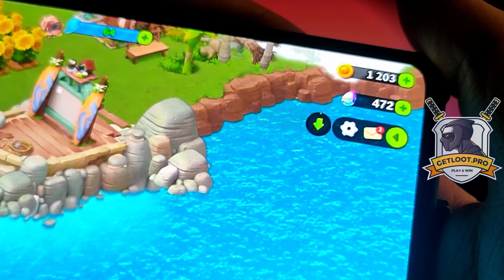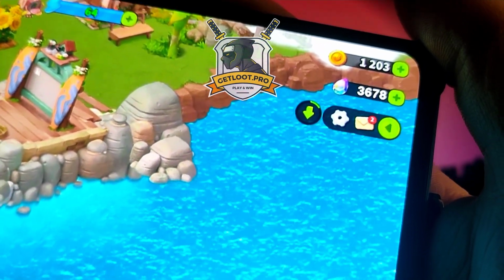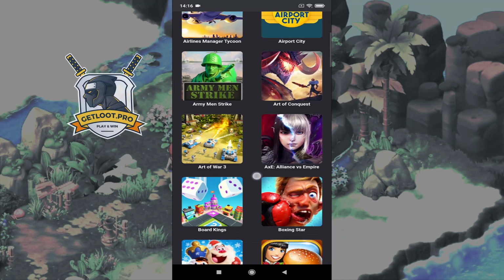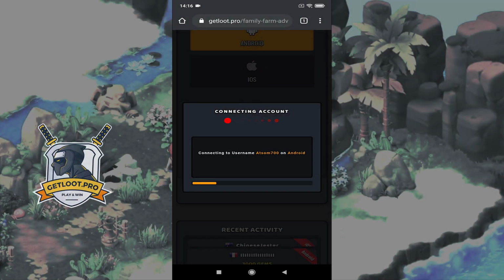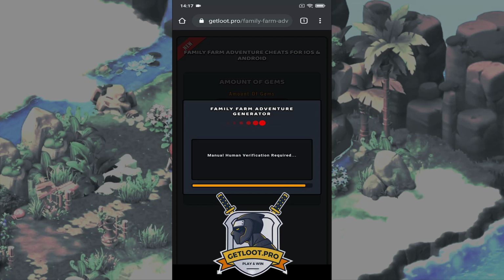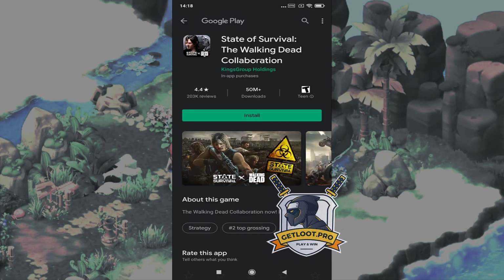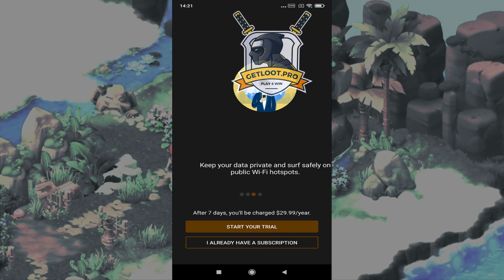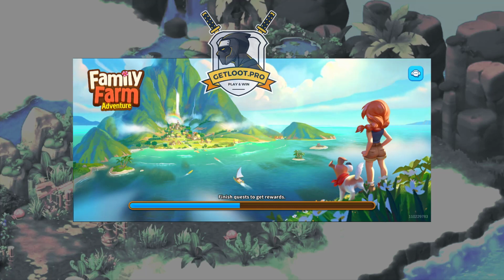👀 Family Farm Adventure Hack Guide 2022 ✅ Easy tips to Get Gems 🔥 Work with iOS & Android 👀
Hi there game lover! Here we are relating you our update and better Family Farm Adventure hack Tutorial working in 2022 on all IOS and Android mobile device. Using this Family Farm Adventure Cheat anyone can easily acquire Gems and also massively improve gaming experience. Everything you require to do is stick to our video guide. Enjoy!

How to hack Family Farm Adventure? With our tips It is an easy as pie, you'll be able to do it in just a matter of minutes.

This Family Farm Adventure Hack is developed by the best mobile app coder, This Family Farm Adventure hack has been tested and we obtained fantastic reviews feedbacks.